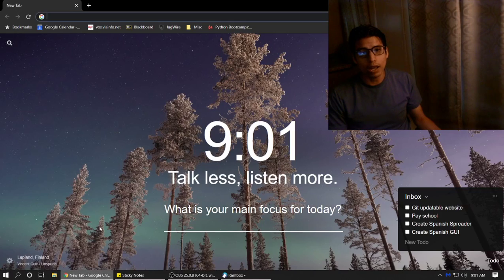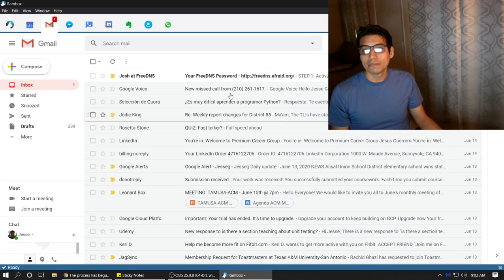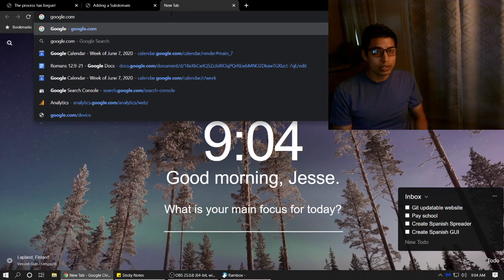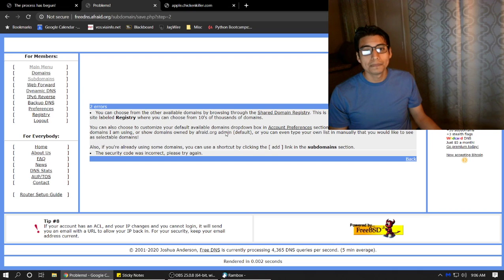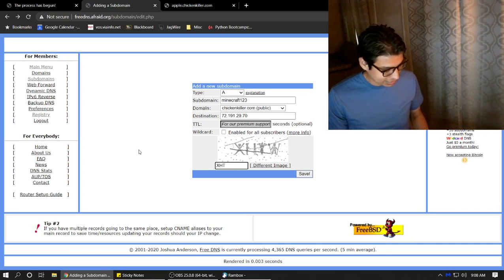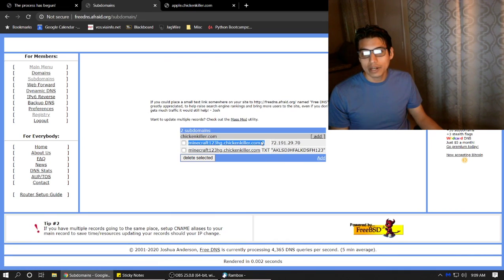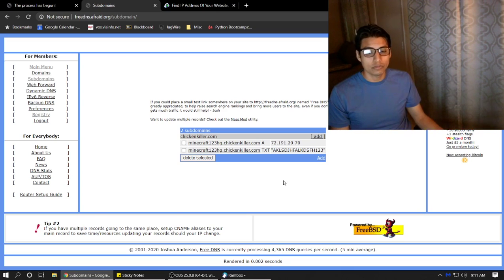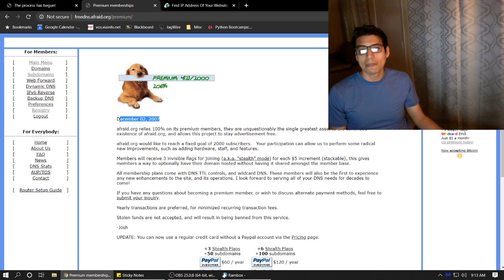How to create free domains (Afraid DNS)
GitHub Afraid DNS is a free service to create domains for testing, deploying and developing network nodes/servers. I have been using Afraid for 3 years and have developed Minecraft servers, web servers, 7T2D servers, Database Servers and virtual machine servers all for free.

I am a fan of this when demonstrating servers at my university as it does not require money and you can burn the domains for one-time use for a presentation.